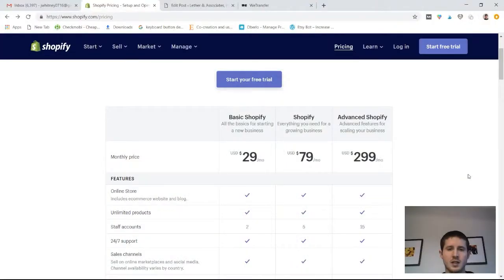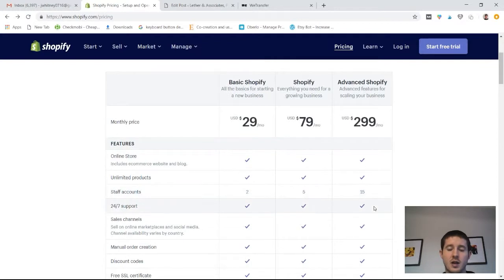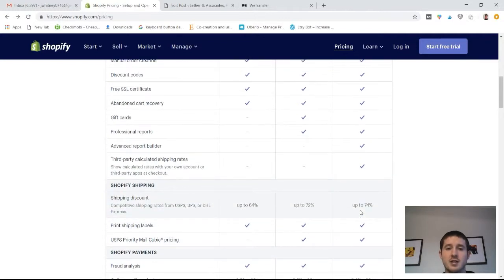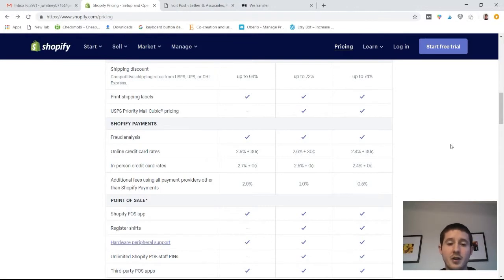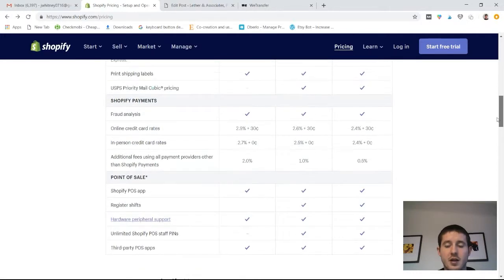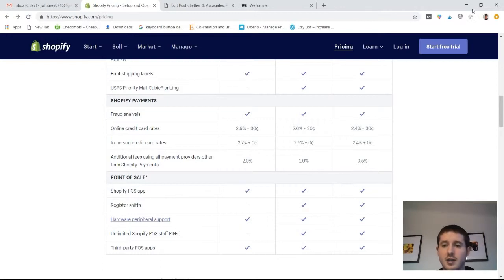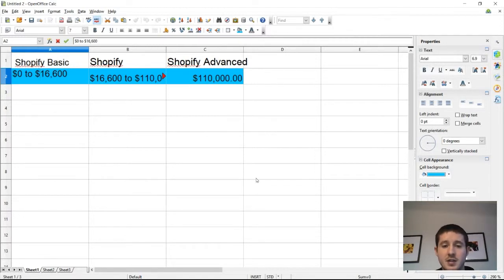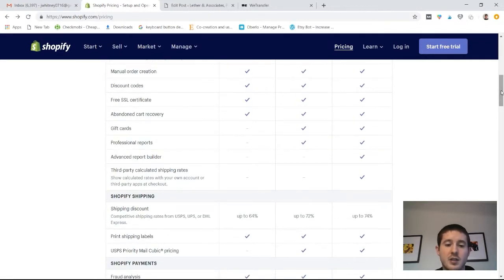Shopify Pricing Plans. Basic VS Shopify VS Advanced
A look at the three tiers of shopify plans available:

Shopify Basic
Shopify
Shopify Advanced

I compare the pricing of each shopify plan then provide a free tool to help you determine which plan is best for you!